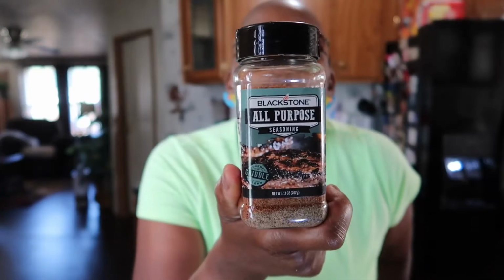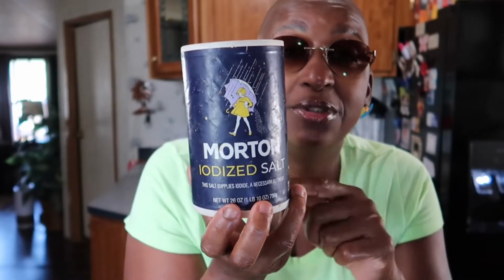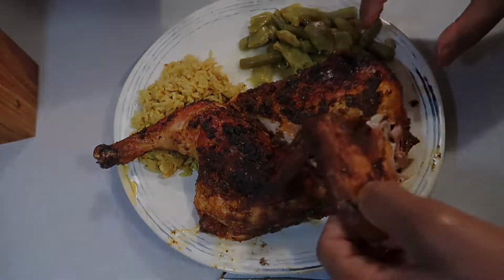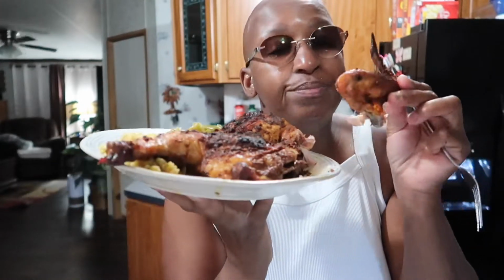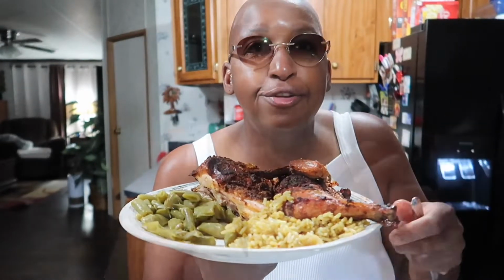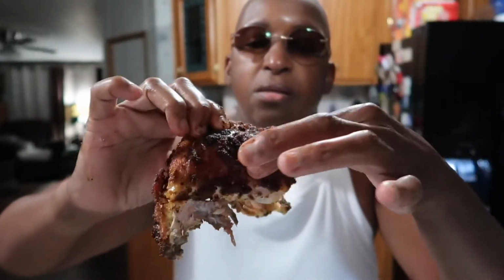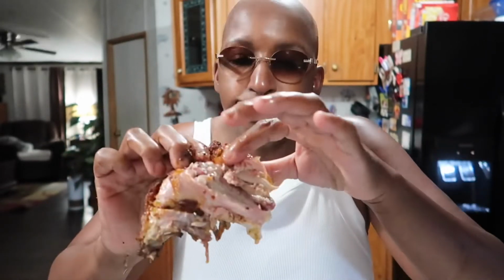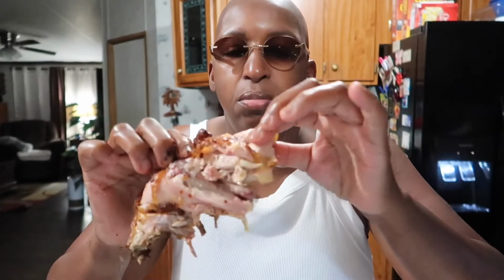BBQ Style Rotisserie Chicken / How To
SHOW US  LOVE BY LIKING, COMMENTING ON, AND SHARING ALL OUR VIDEOS!!  WE HOPE YOU ENJOY!

If you own a company and/or would like an honest review